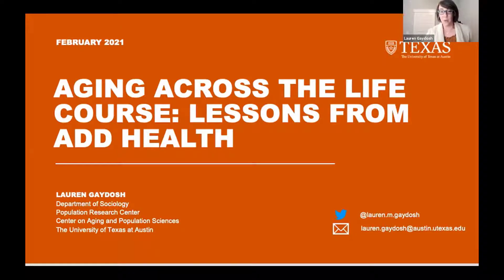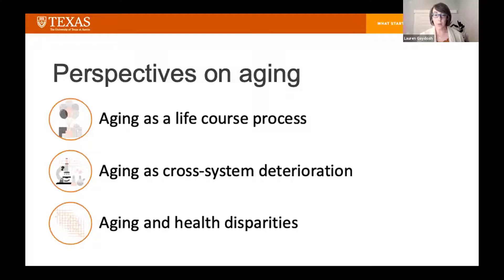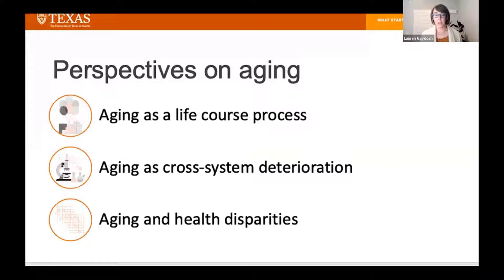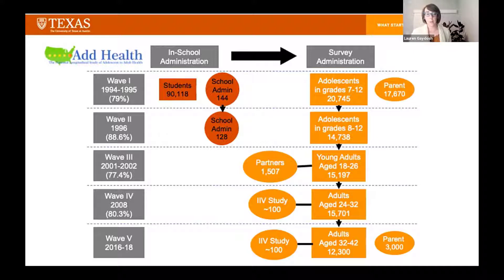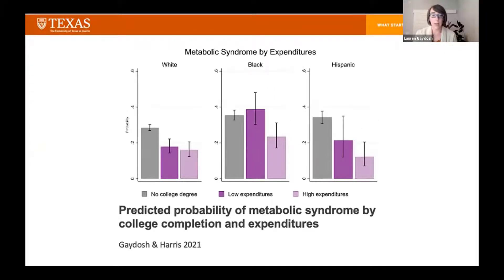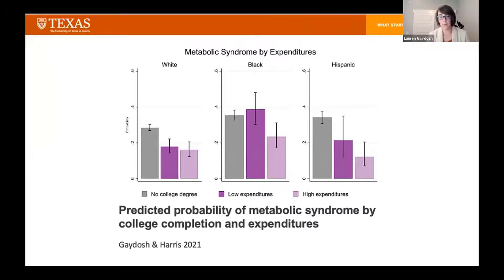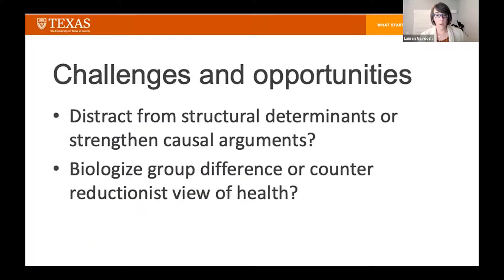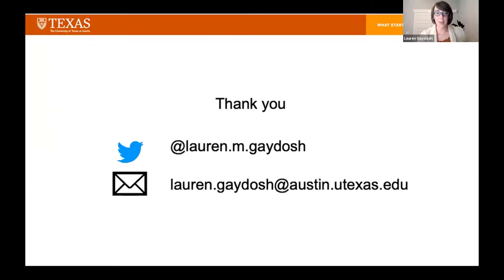Lauren Gaydosh: Aging Across the Life Course: Lessons from Add Health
INTEGRATING BIOLOGICAL AND SOCIAL SCIENCE INTO HEALTH AND AGING RESEARCH WORKSHOP (2/12/2021)

Dr. Lauren Gaydosh (UT Austin) presents “Aging Across the Life Course: Lessons from Add Health” at Integrating Biological and Social Science into Health and Aging Research, a virtual methods workshop at the University of Wisconsin on February 12, 2021.

The event was part of the series Advances in New Data & Big Data for Aging Research, co-sponsored by P30 aging centers, and featured presentations by Steve Cole (UCLA), Lauren Gaydosh (UT Austin), Lauren Schmitz (UW–Madison), Sam Trejo (UW–Madison), Elliot Tucker-Drob (UT Austin), and Patrick Turley (USC). The workshop was co-sponsored by the Center for Aging and Policy Studies (SU/CU/UA), Center for Advancing Sociodemographic and Economic Study of Alzheimer’s Disease (USC/Stanford/UT Austin), Center on Aging & Population Sciences (UT Austin), and the UW Initiative in Social Genomics (ISG).